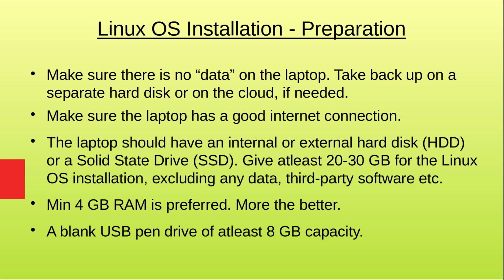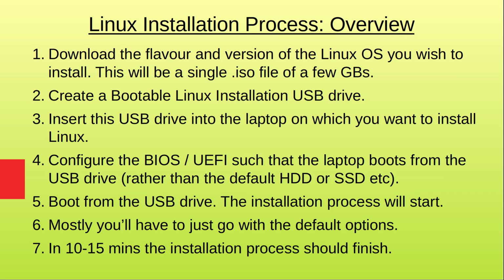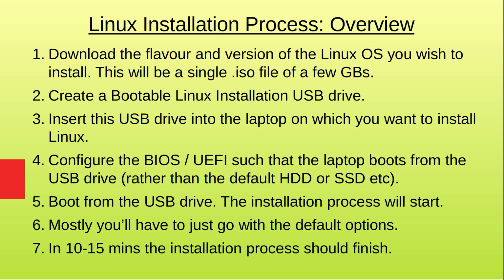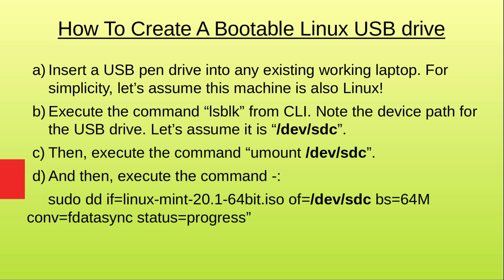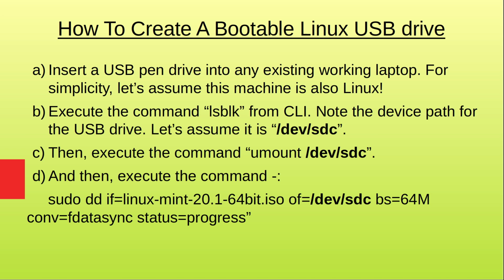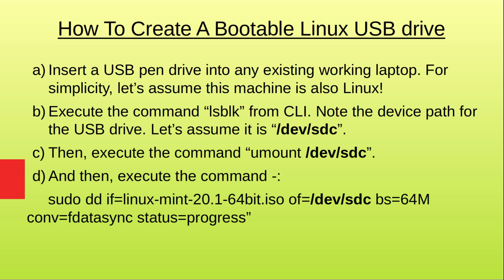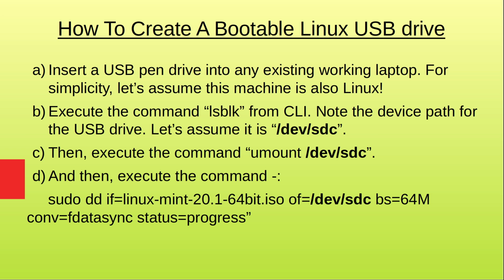Simple Linux Installation Process for Beginners